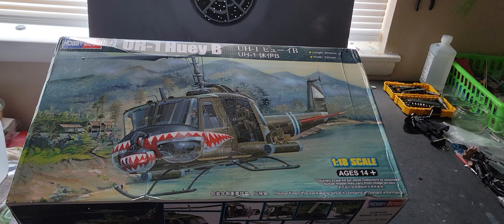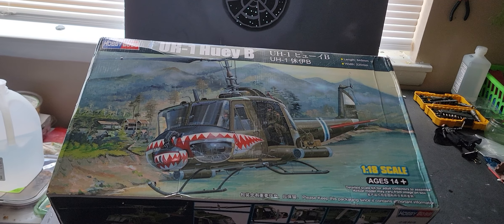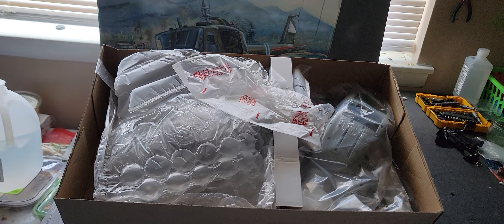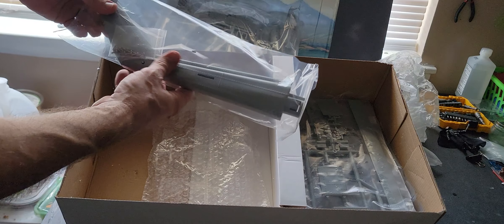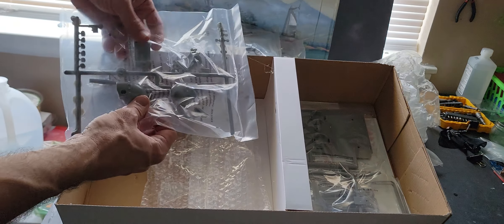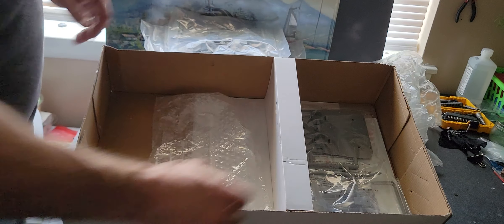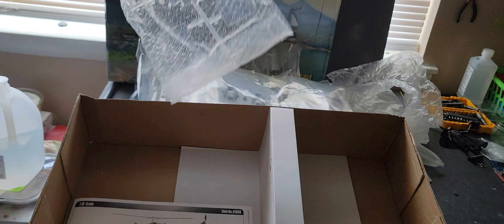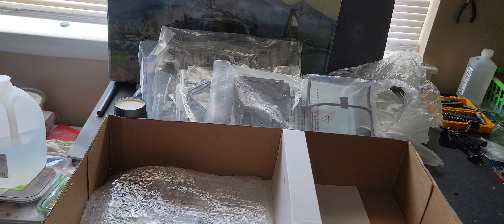1/18 Hobby Boss UH-1 Huey B Model Kit Unboxing Review